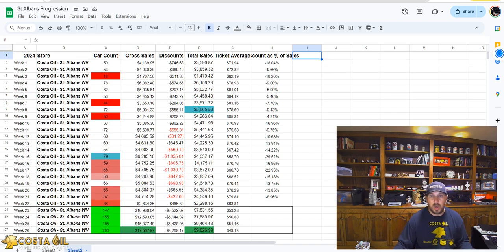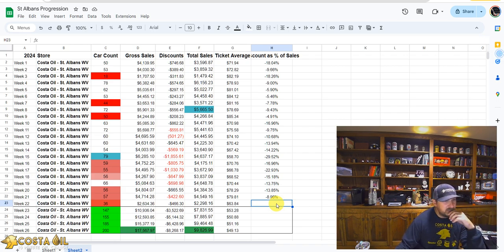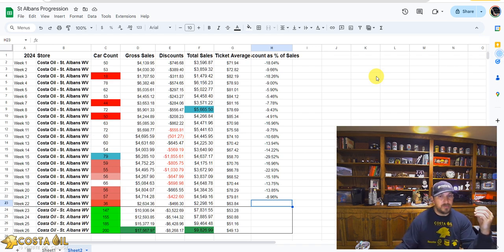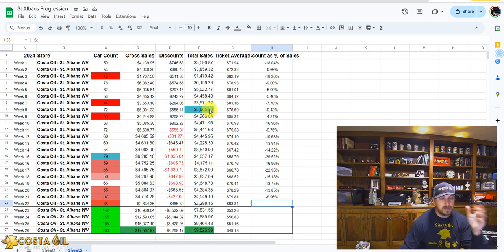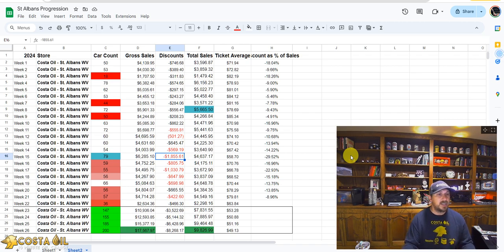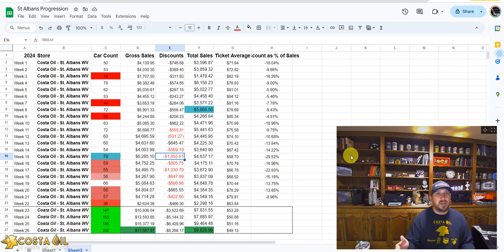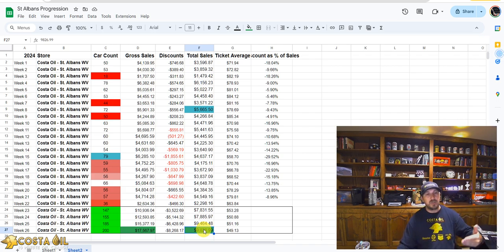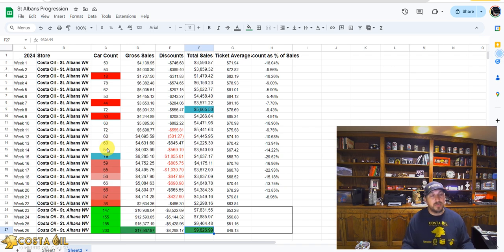St Albans WV Costa Oil Case Study | DOUBLE YOUR CAR COUNT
Costa Oil - 10 Minute Oil Change offers a fast, efficient, and customer-friendly oil change service designed to get you back on the road in no time. Our team of skilled technicians specializes in providing high-quality oil changes and vehicle maintenance services, ensuring your car runs smoothly and efficiently. With our commitment to excellence and attention to detail, we prioritize your vehicle's performance and your satisfaction. Whether you're in need of a quick oil change or a comprehensive vehicle check-up, Costa Oil is here to help. Drive in today and experience the Costa Oil difference!